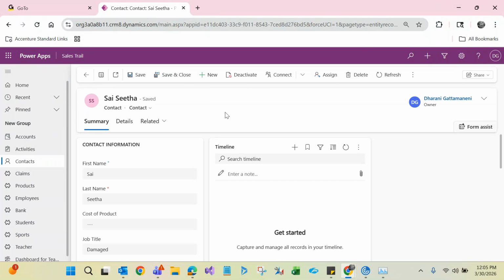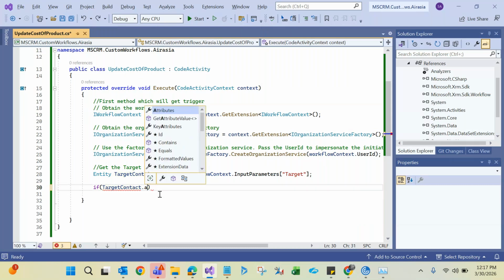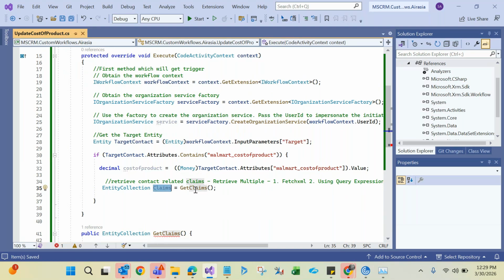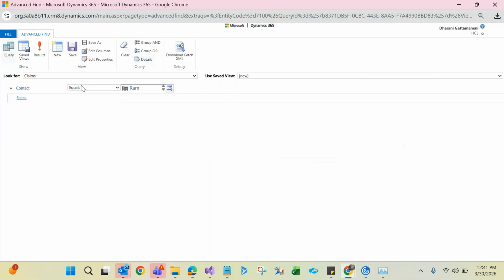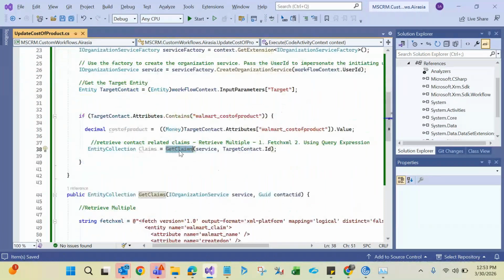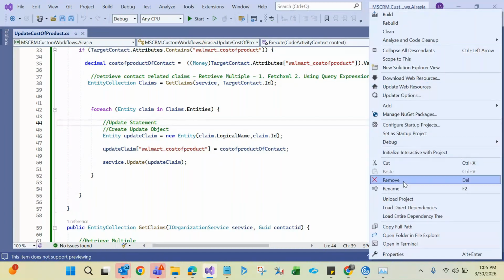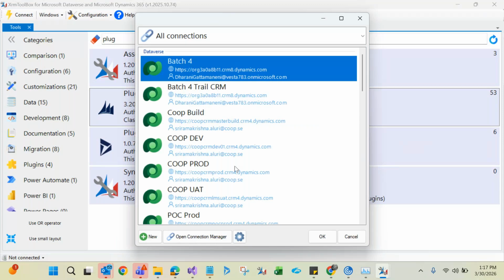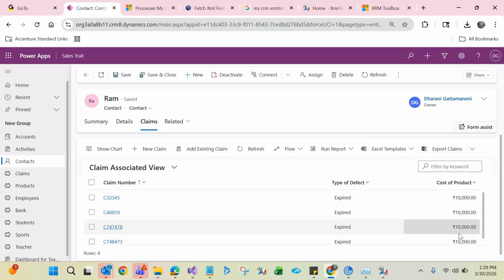Day 19 MS/Dynamics CRM 365